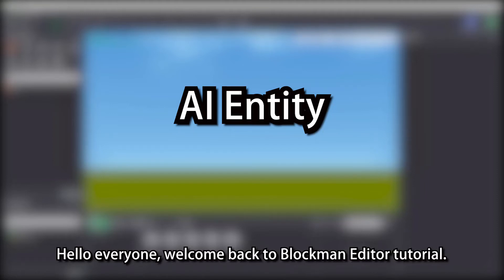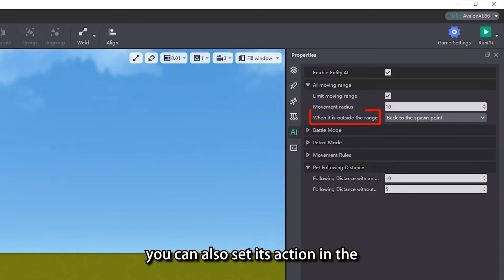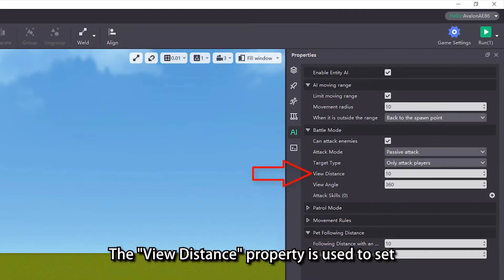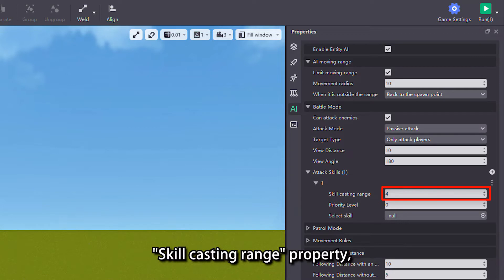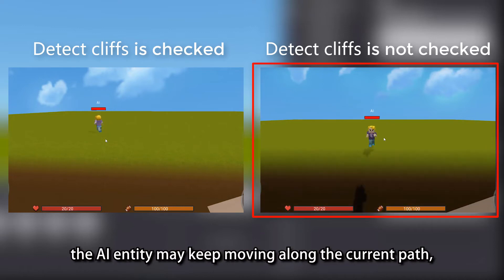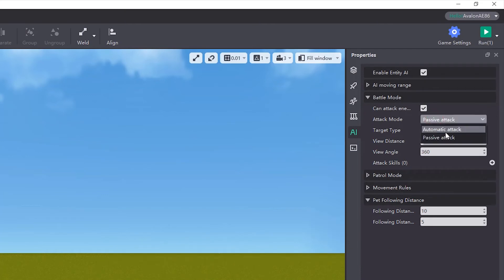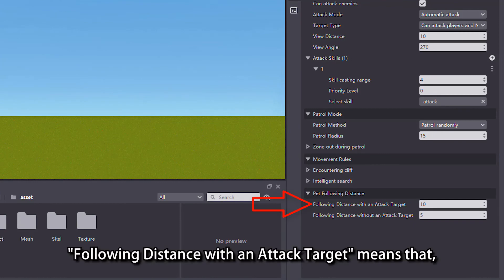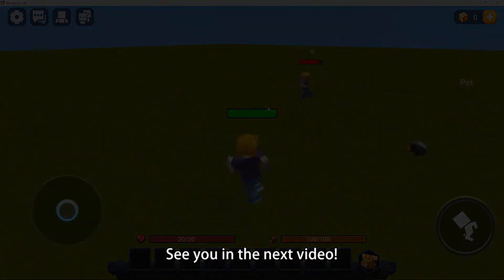AI Entity | Blockman Editor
How do I set the AI ​​stats of an entity? What can I do with AI stats? Check them out in this video!
1. AI properties of entities
2. Application of AI entities
3. The creation of AI pets

🍎iOS: Coming soon...